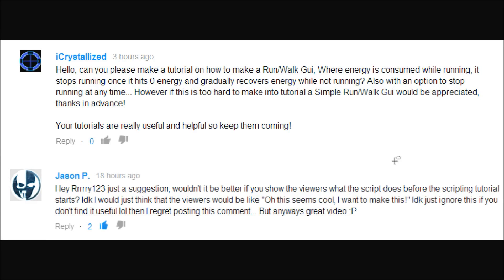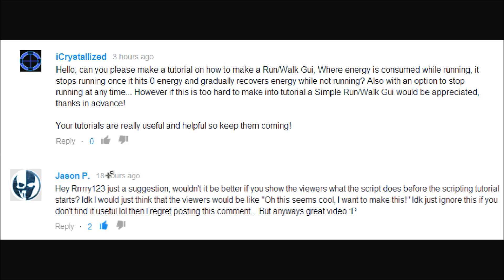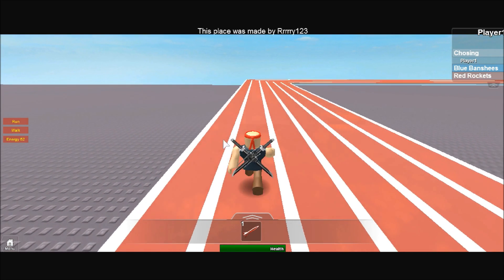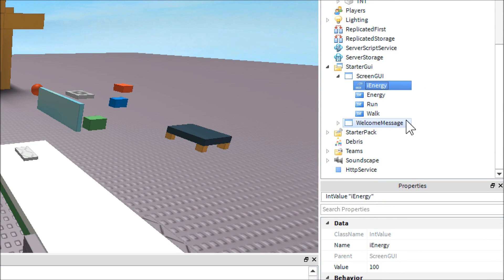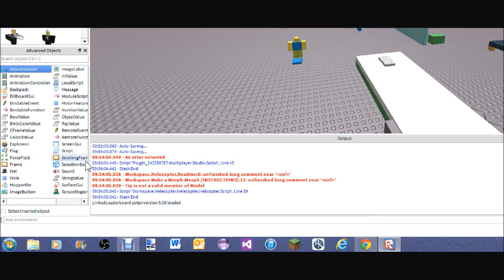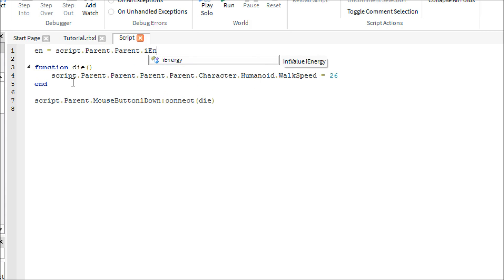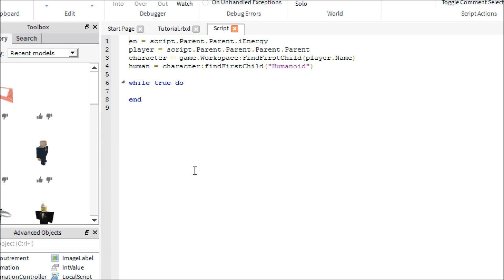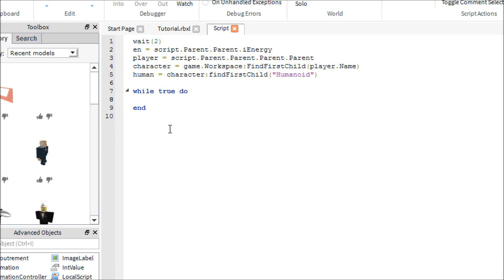Roblox Scripting Tutorial: Run/Walk GUI with Energy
Hey guys! In this video I'll teach you how to make a run and walk button with energy if you'd like!